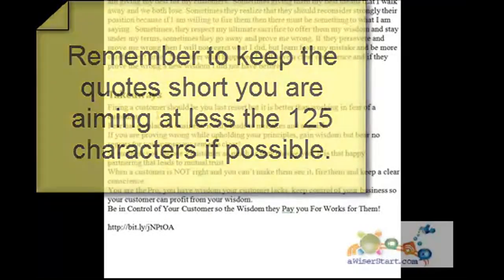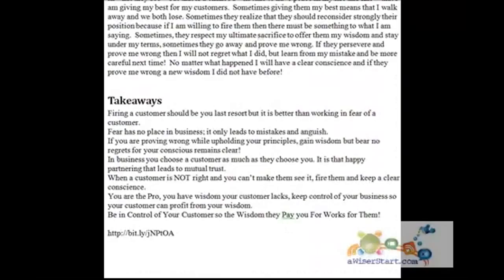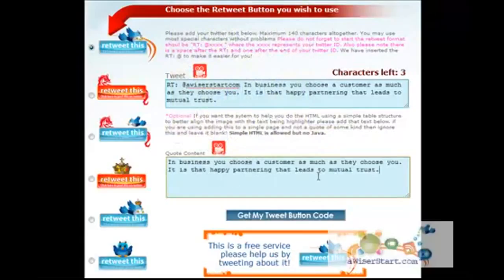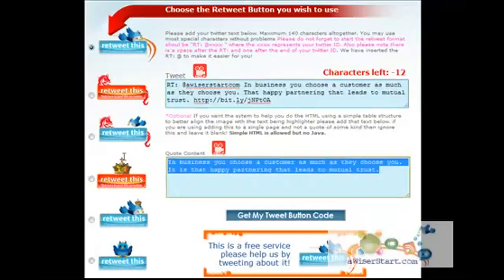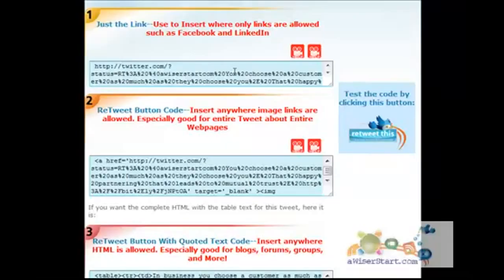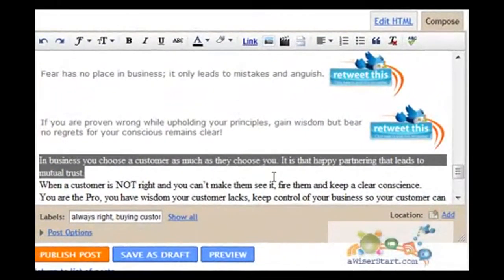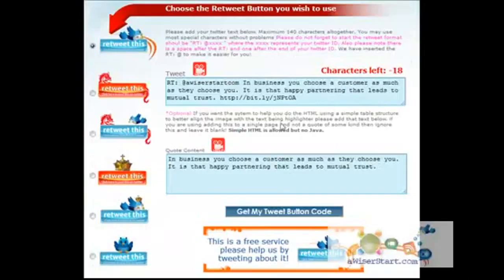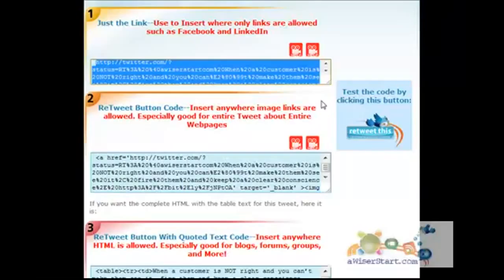Obtimizing Your Twitter Marketing with ReTweet This Button Maker.mp4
provide an easy way to make Tweet This buttons or ReTweet This buttons so that you can increase your traffic to your blog or website by giving an easy way for your visitors Tweet about you and publicize you. This video shows you step by step how easy it is to make the ReTweet This button so you can add it to a blog, forum, website, or anything that accepts simple HTML input. It also offers some marketing tips using the ReTweet This Buttons. The cool thing is that for most applications you do not even need to know HTML. Thats right no HTML required! Twitter is a major force in driving traffic to a site and with the Retweet This button you can now give your visitors the tool to tell the world about you in just 2 clicks!